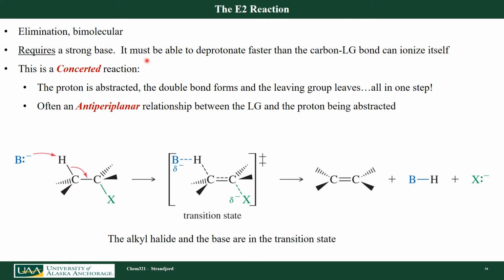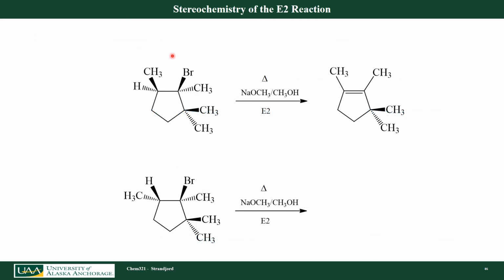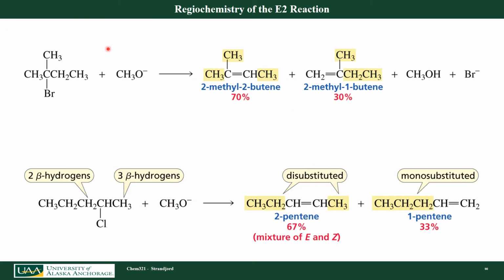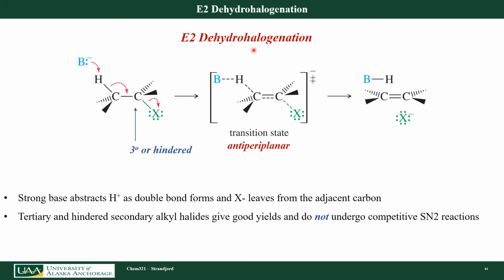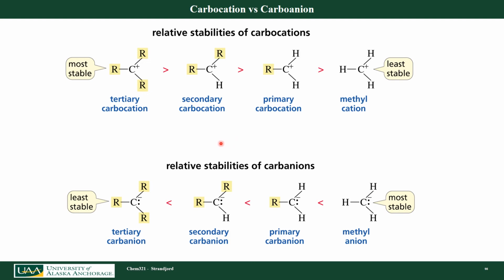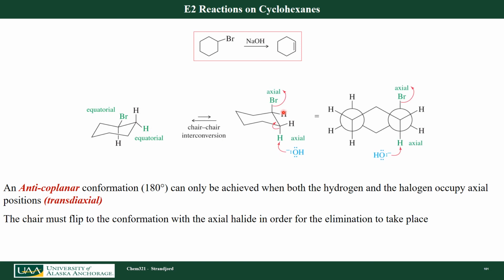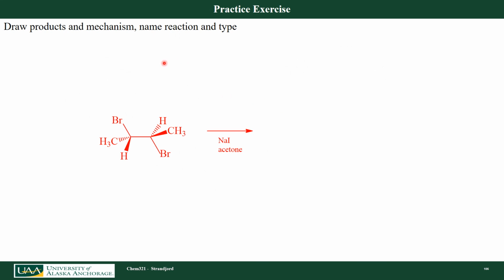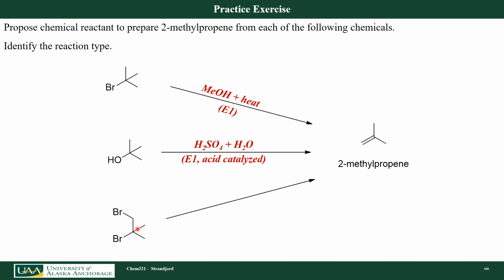Chem321 Chapter 9 - Substitution and Elimination Reactions - Slides 78-109